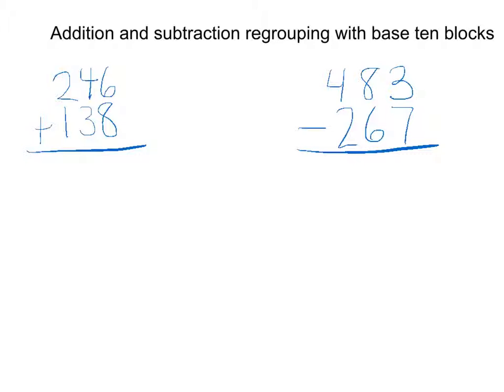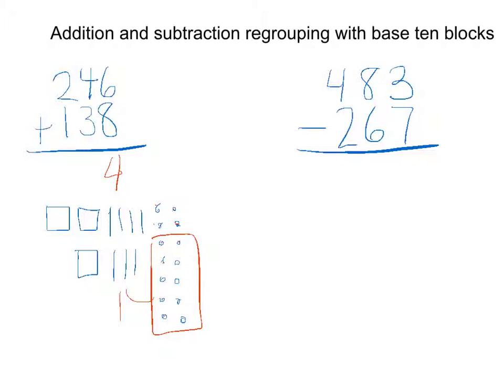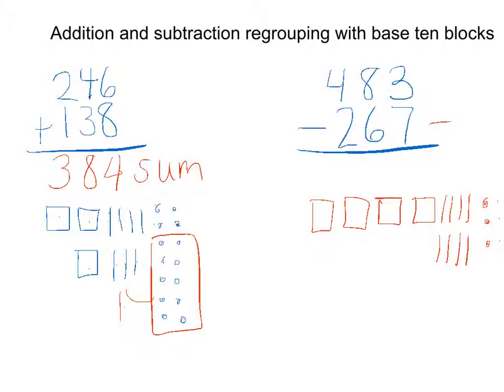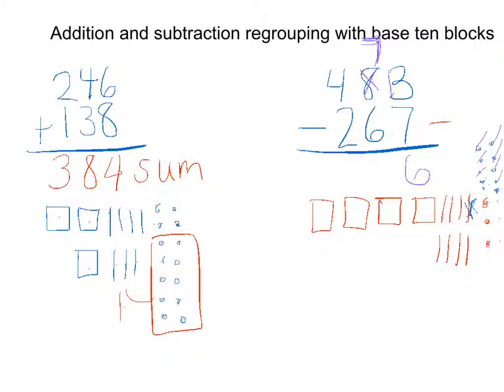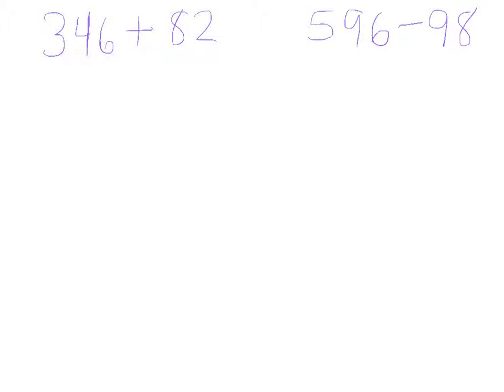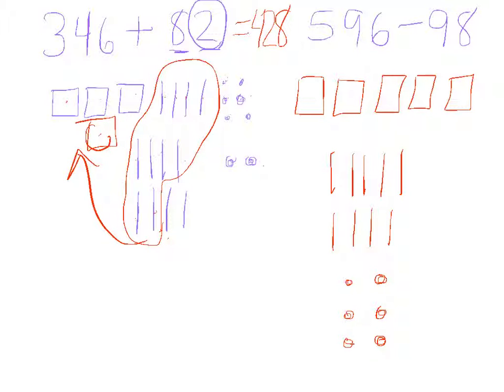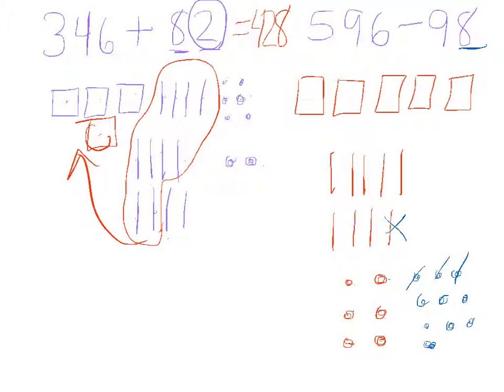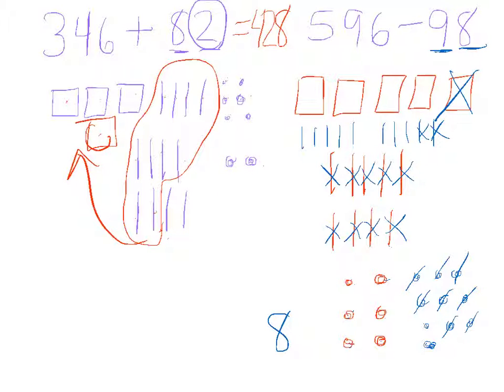Made with Explain Everything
base ten model with regrouping